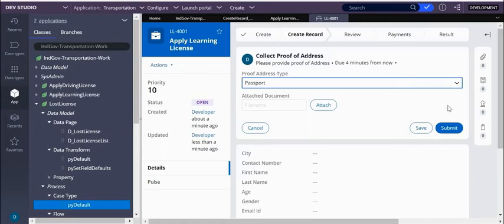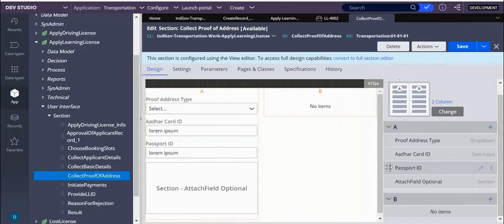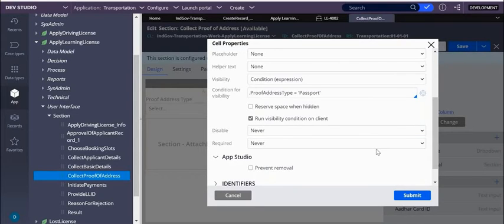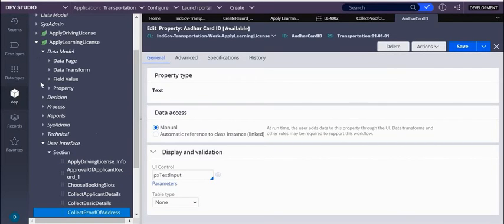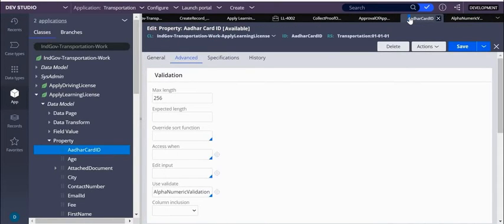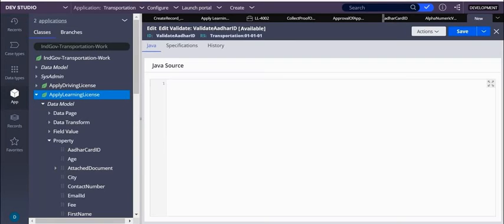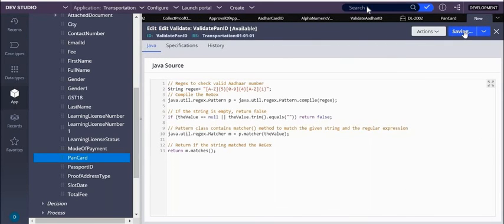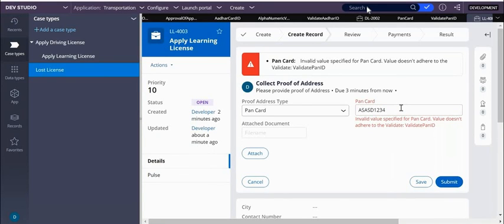Validating Pancard and Aadhar card in pega